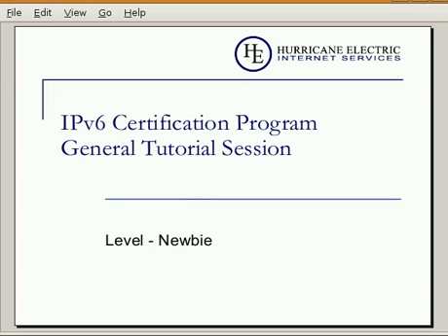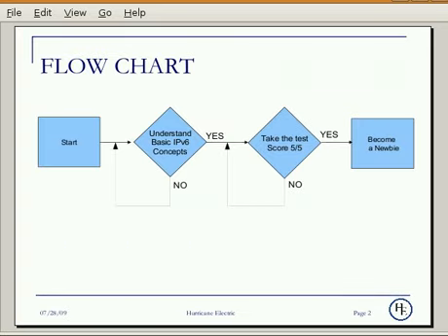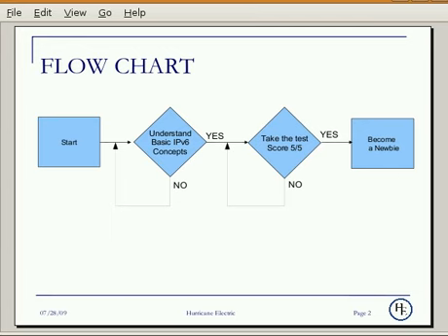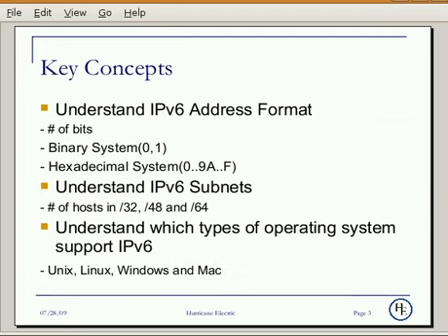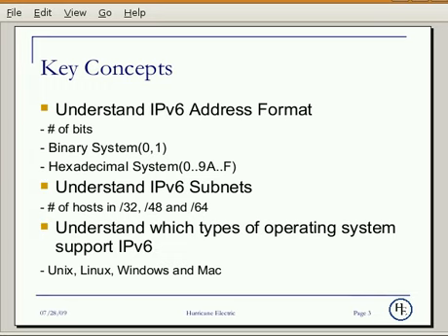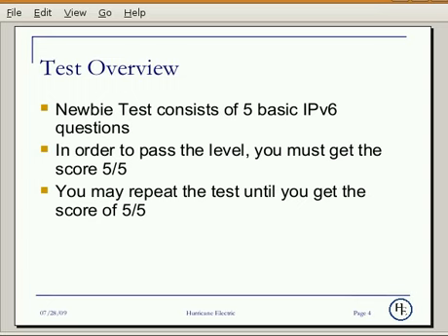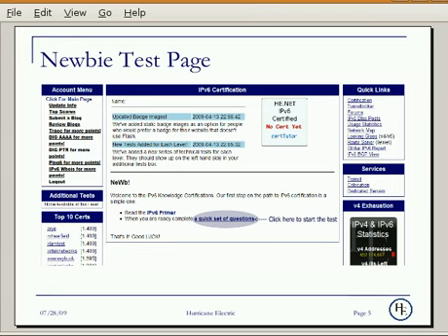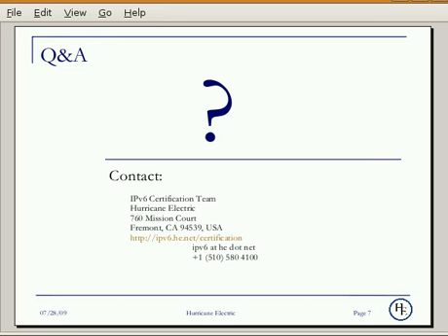IPv6 Certification Program - Level Newbie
Hurricane Electric's IPv6 Certification Program.

HE.NET's Tae Kim provides a brief review of the Newbie test level, and it's requirements to complete and progress to the next test.